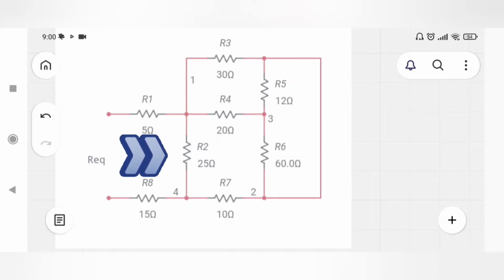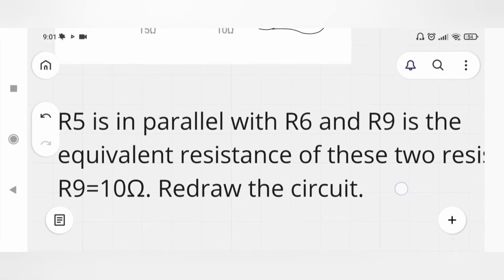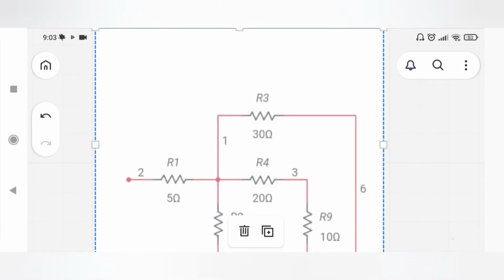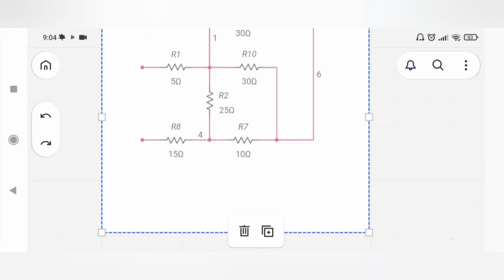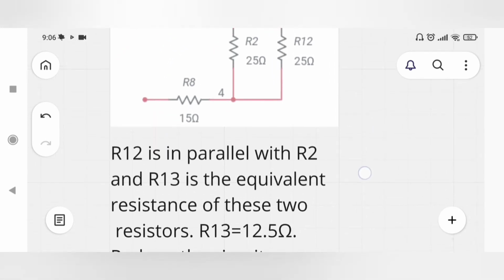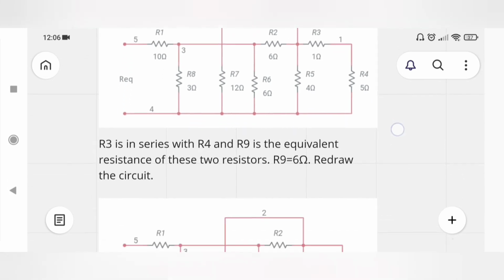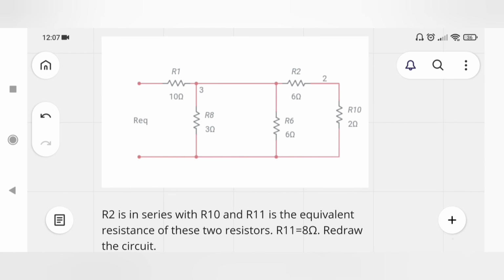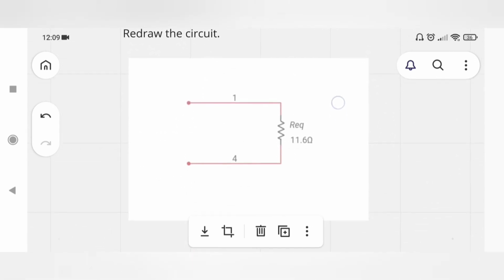How to Solve Series Parallel Resistors - Step by Step Guide for Beginners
In this video, you will learn how to figure out equivalent resistance of some confusingly complicated resistive networks. There are only two examples in this video, in later video I will explain some more networks. in these examples there are series parallel circuits, and you need to evaluate its equivalent resistance.  The solution of both examples are step by step. To solve series parallel resistors, there are two formulae used in this video.

1) Formula for parallel connected resistors:
1/Req = 1/R1+1/R2+. +1/RN

2) Formula for series connected resistors:
Req=R1+R2+R3+. +RN